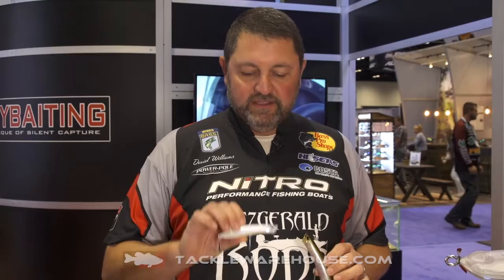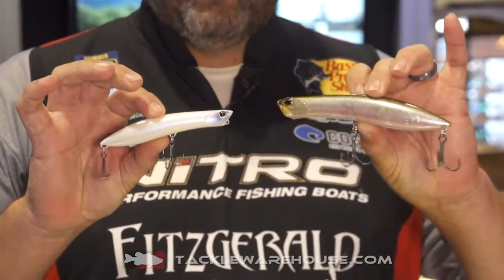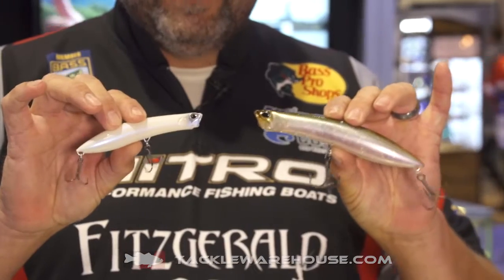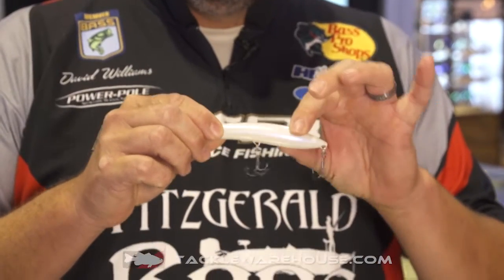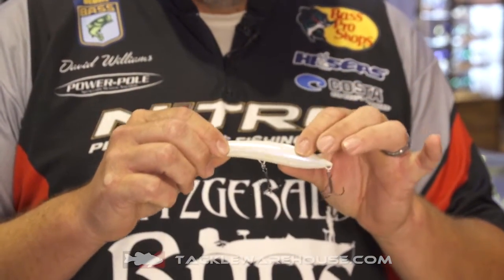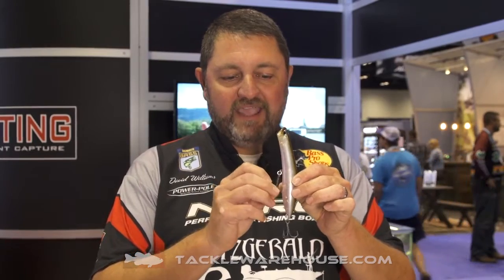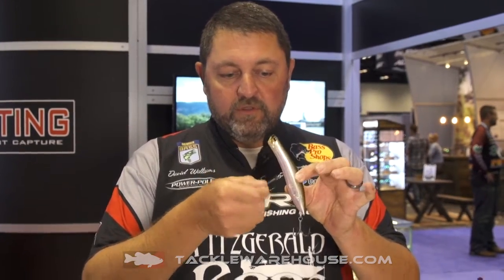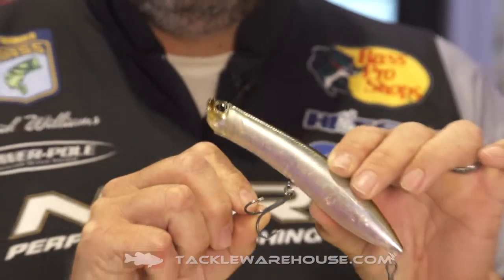Duo Realis Pencil Popper 110 & 148 with David Williams | ICAST 2016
Tackle Warehouse discusses the new Duo Realis Pencil Popper 110 & 148 with David Williams at the 2016 ICAST Show in Orlando.